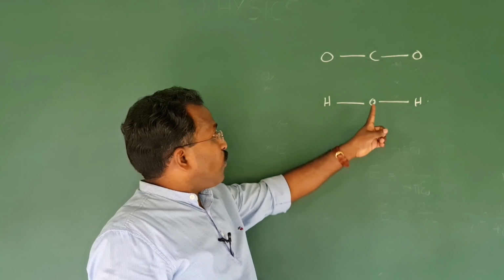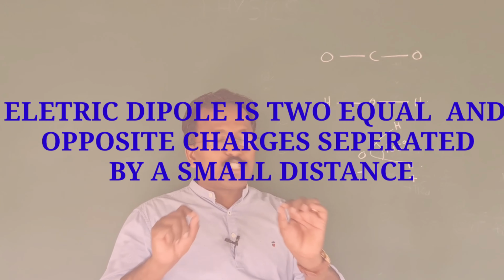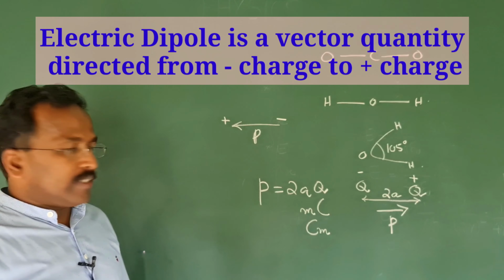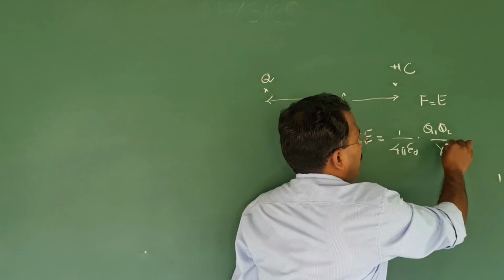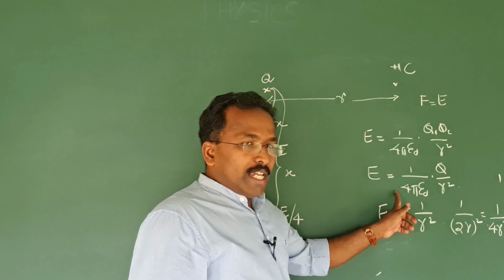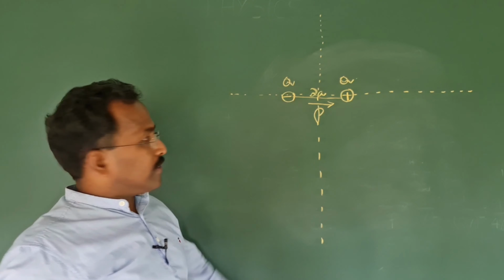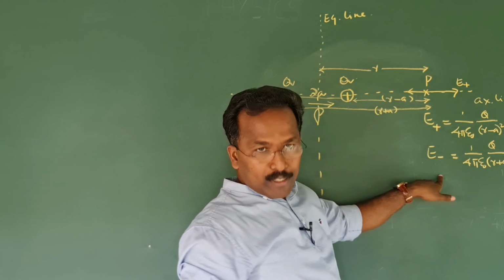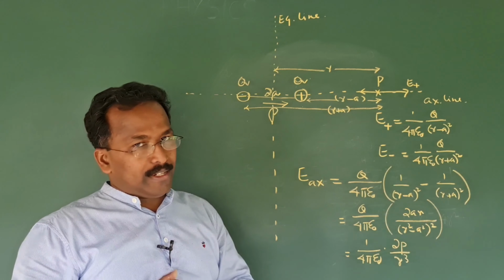8 September 2020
start learning physics with LuxNova Jaison